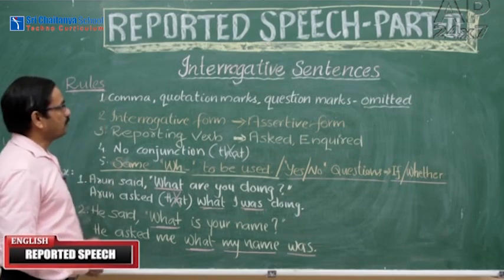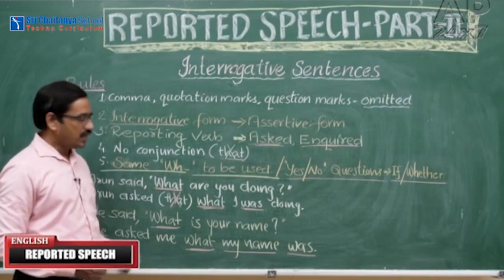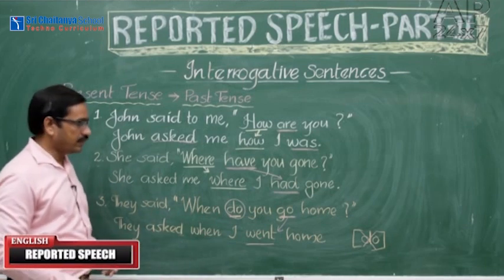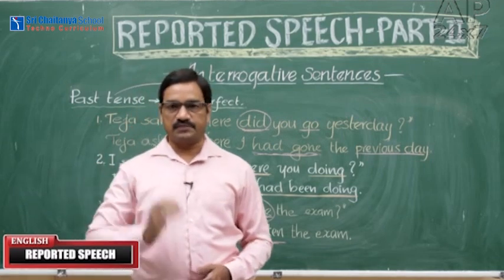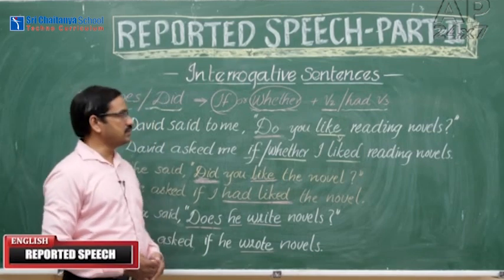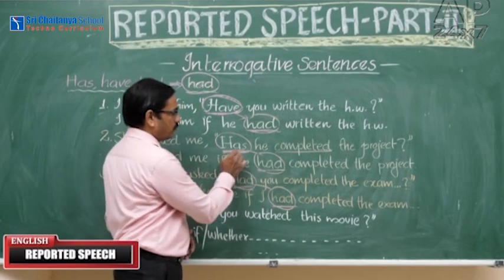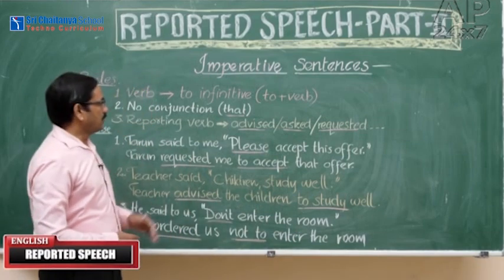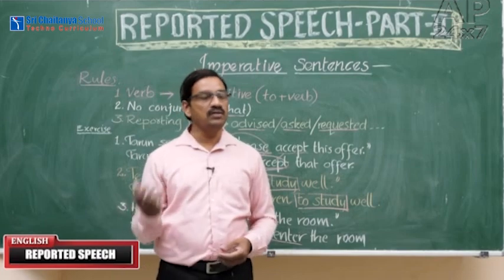SCTS | HS_Digital Classroom | English | Reported Speech Part -2